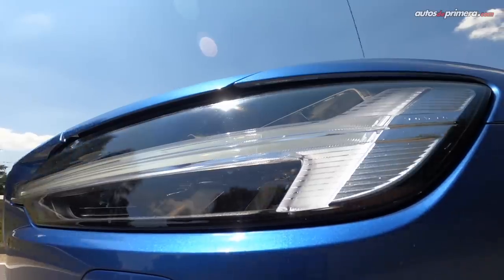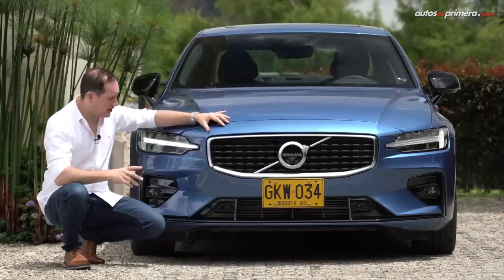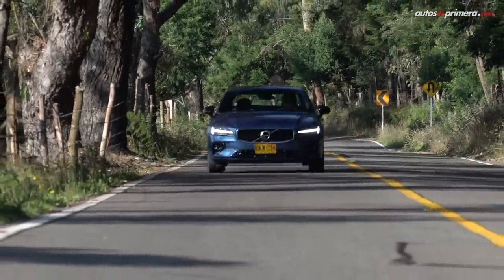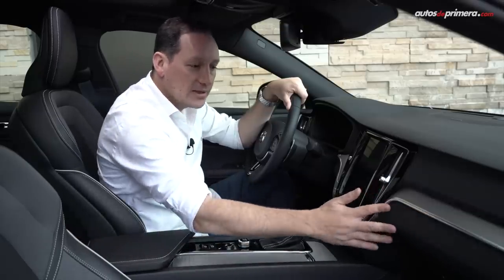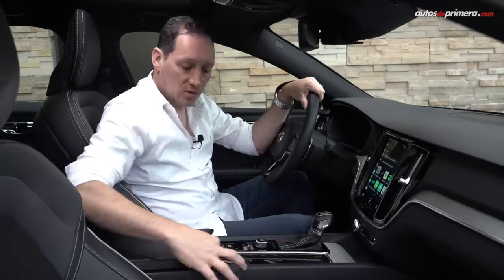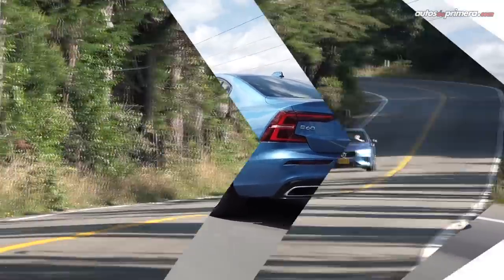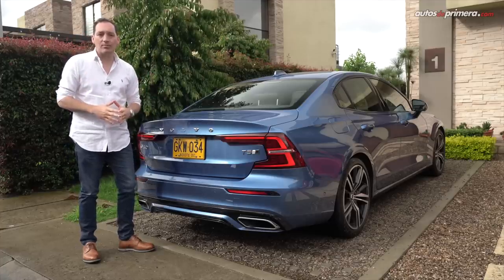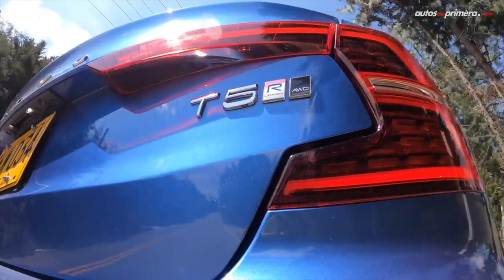Volvo S60 T5 R-Design AWD 🔥 SOBRESALIENTE EN TODO 🔥 Prueba - Reseña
Volvo S60 2020, la marca sueca trae al país la nueva generación de su sedán insignia premium. Si te interesa comprar el nuevo Volvo S60 ingresa

Tuvimos la oportunidad de poner a prueba la versión Volvo S60 T5 R-Design AWD. El 2020 Volvo S60 llega a competir con los tradicionales alemanes Serie 3, Clase C y Audi A4. El S60 Volvo 2020 se destaca por su diseño, tecnología, seguridad, confort y desempeño. ¡SOBRESALIENTE EN TODO! ¿Qué les parece? Leemos sus comentarios...

Precios (junio de 2020):
— Volvo S60 T4 Momentum $144´990.000
— Volvo S60 T5 R-design AWD $154´990.000 (video)